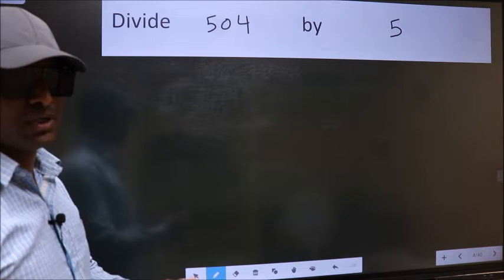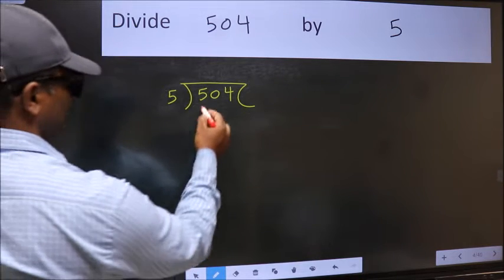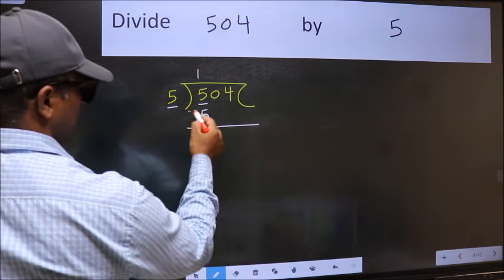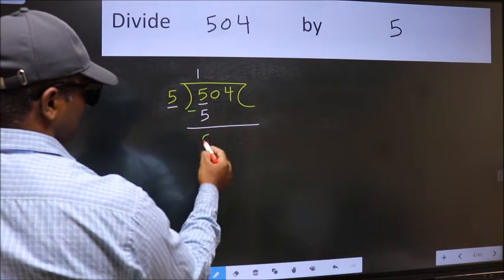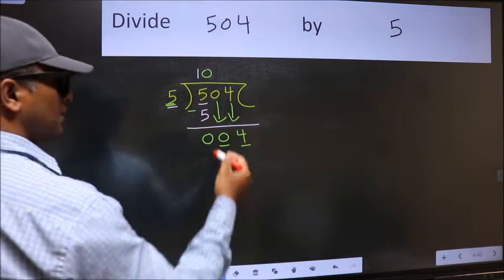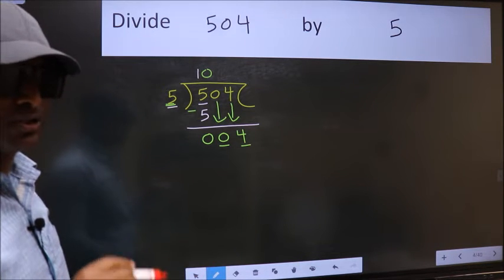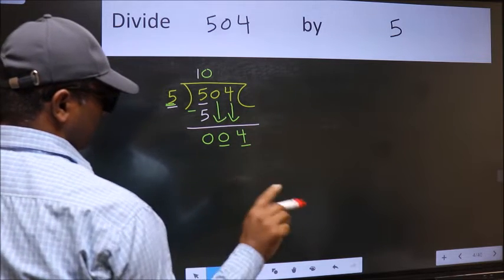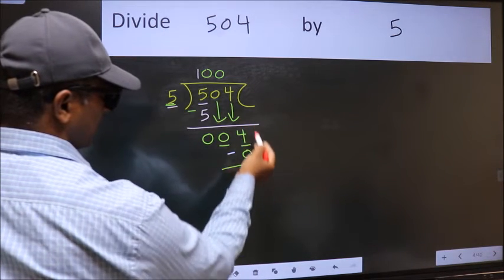Divide 504 by 5 Most common mistake while dividing